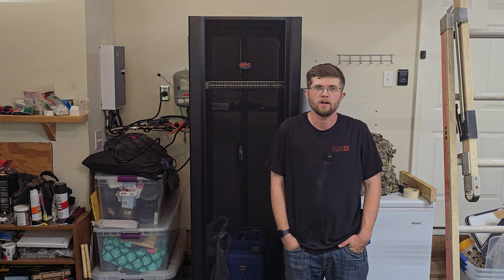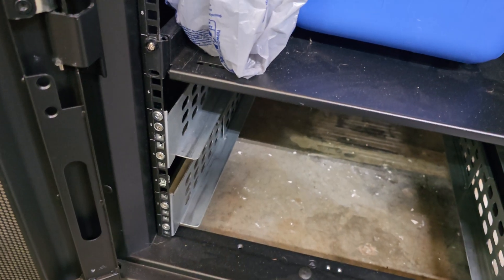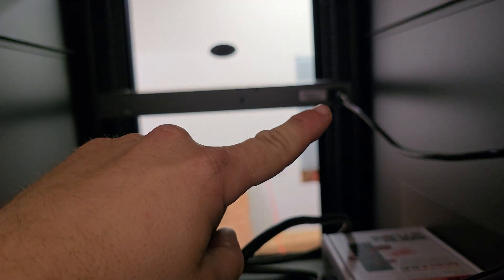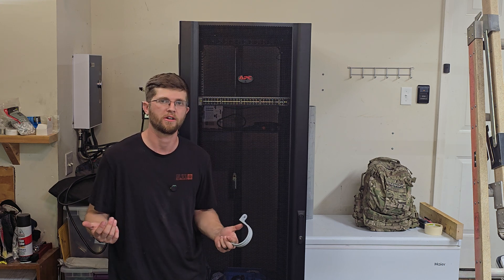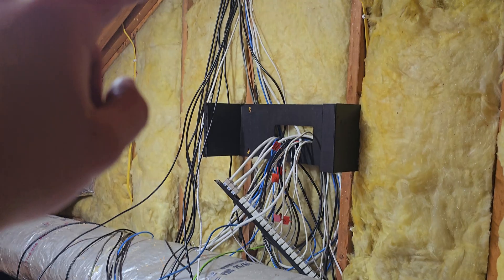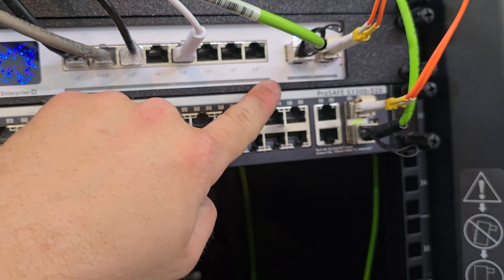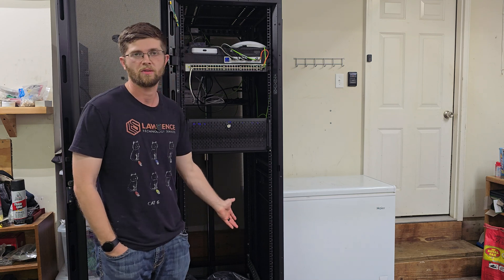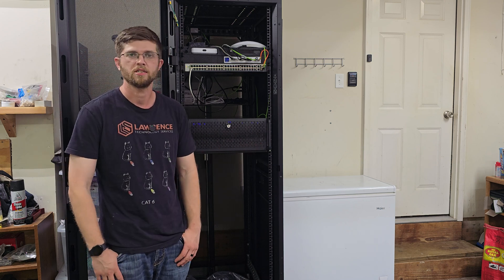My Network Rack 2025 Part1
🚨 Welcome to Part 1 of My Network Rack 2025 Build! 🚨
In this video, I’m giving you a full look at the current state of my network rack setup for 2025. From server gear to power management and networking equipment, I’ll walk you through how things are laid out, what gear I’m running, and what changes are still coming.

👉3D Printer
👉 A Network Rack Like Mine
👉 Patch Panel
👉 10Gbps Switch
👉 Power Strip / PDU
👉 Rack Suds!
👉 Cable Management Velcro

💬 Got questions about the build or want to know what’s coming in Part 2? Drop a comment!

🔥 Support GotWire!